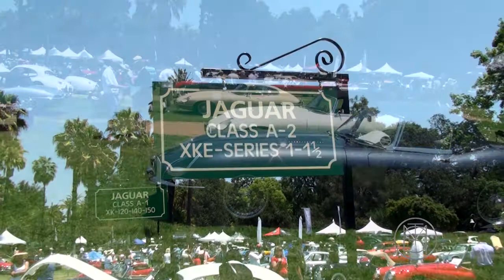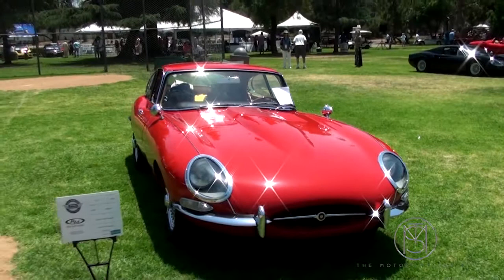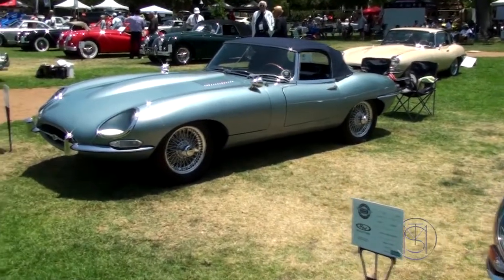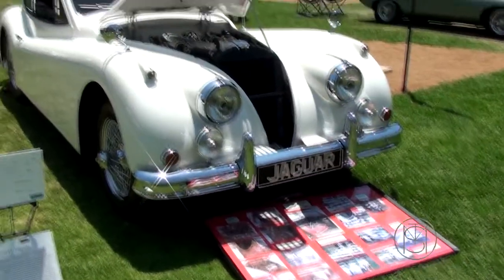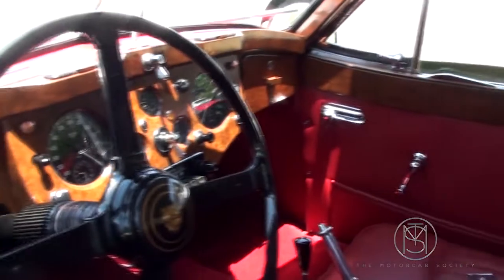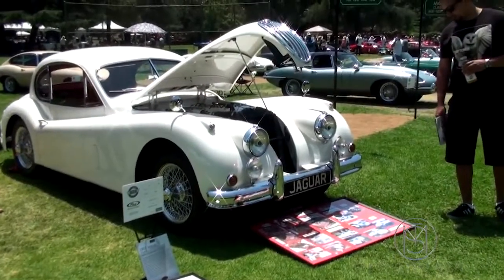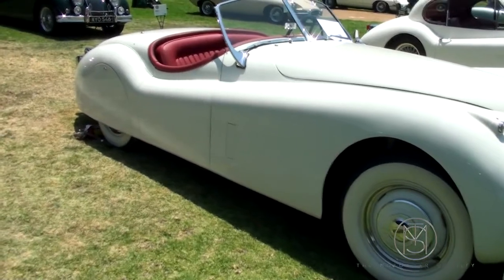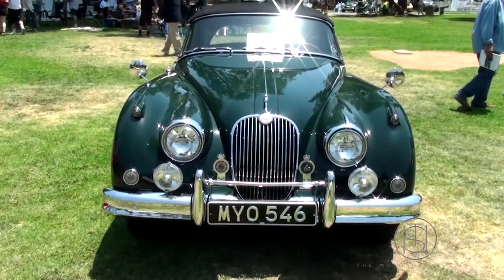San Marino Motor Classic Jaguar Class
Barnaby Brokaw takes us on a journey through the San Marino Motor Classic Jaguar Class.